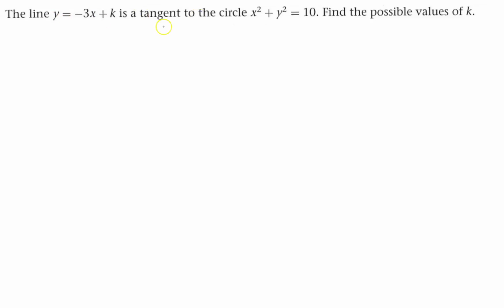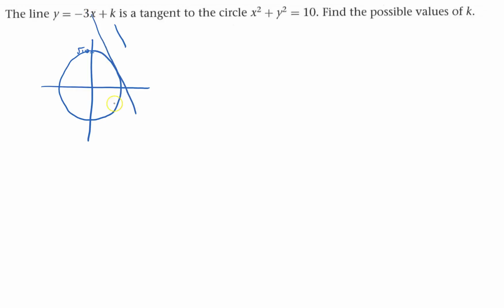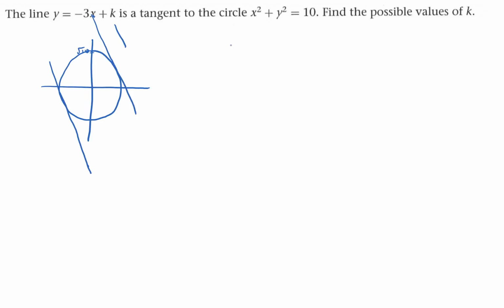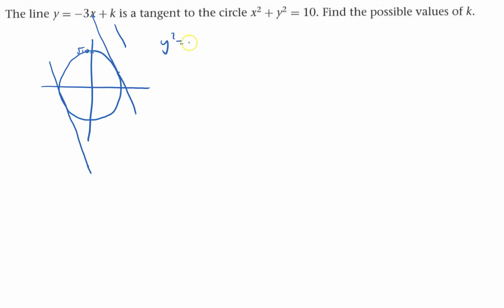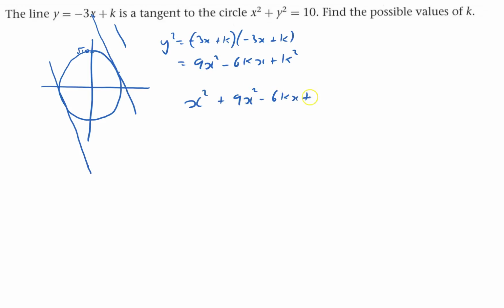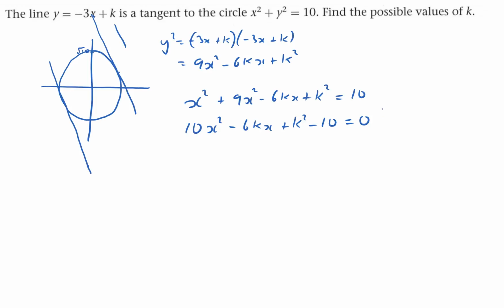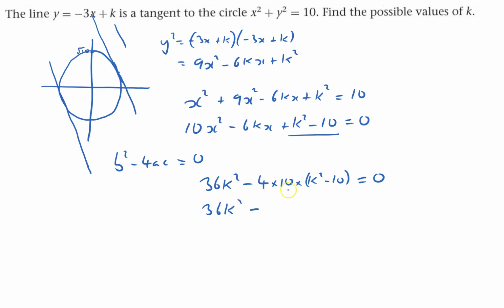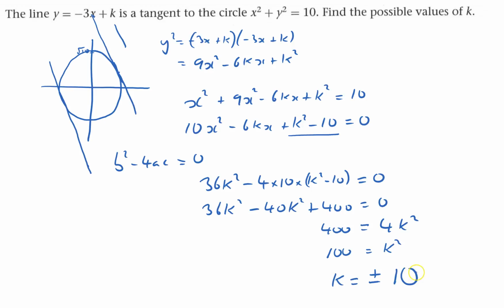C1 Misc 13 Q10